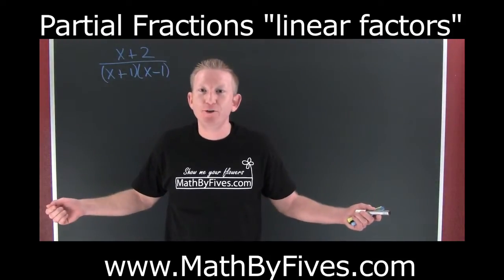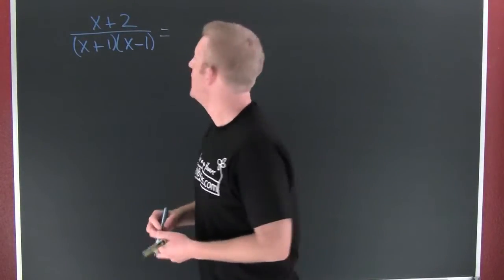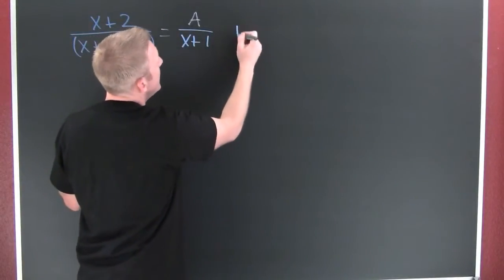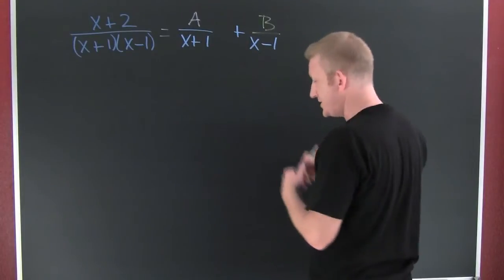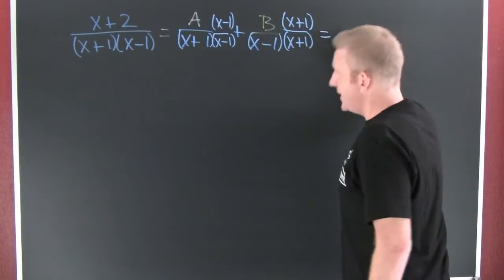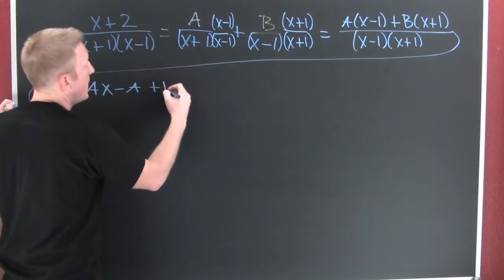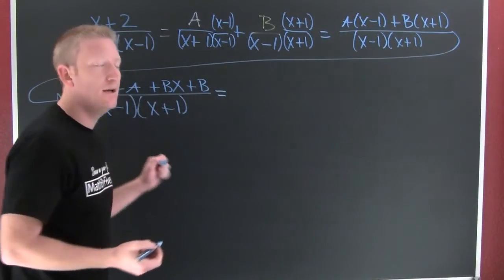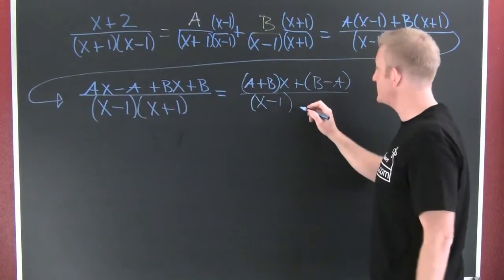Partial Fractions (linear factors)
The first video is a series of three.

This video is on partial fraction decomposition.  The topic in this video is the decomposition of linear factors in the denominator.